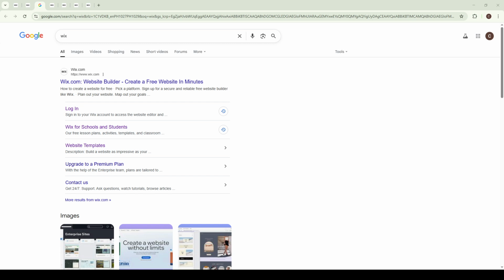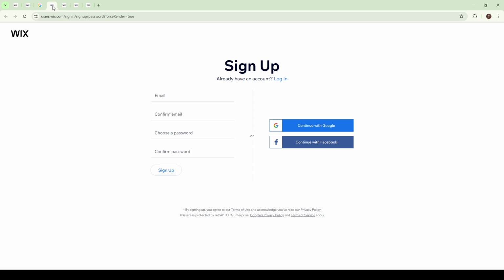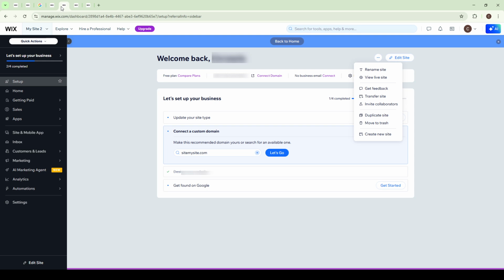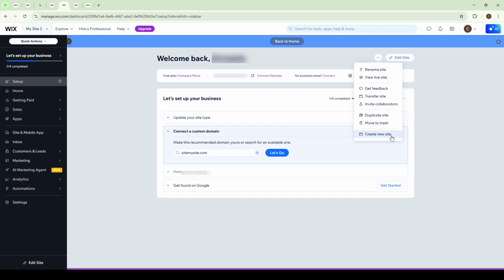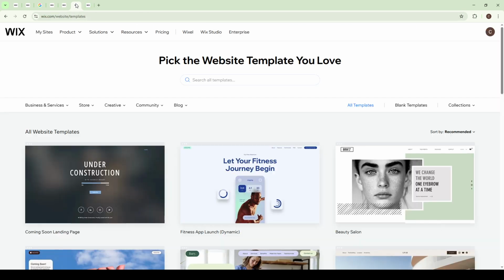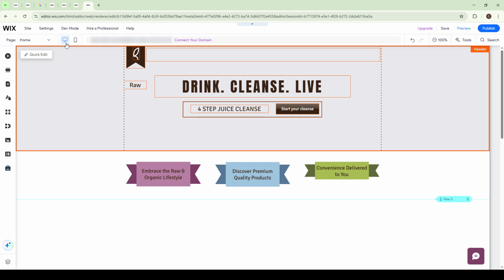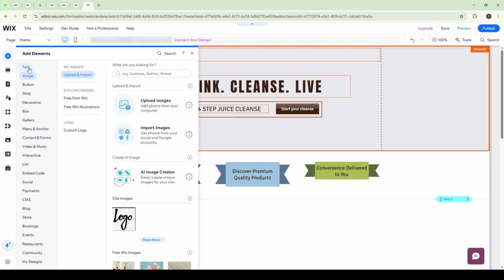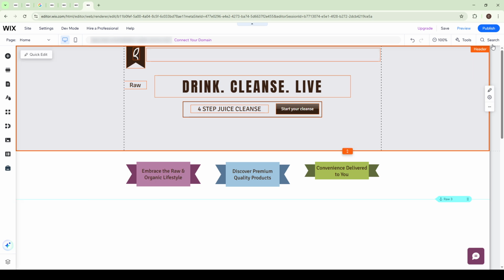How to Use Wix Website Builder [2026 Full Guide]